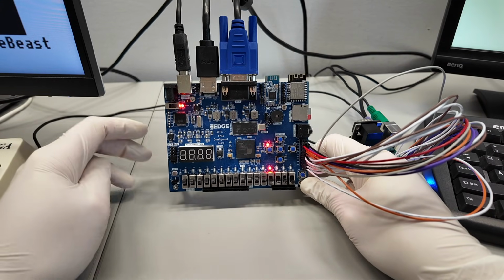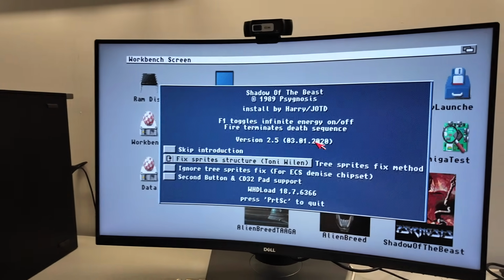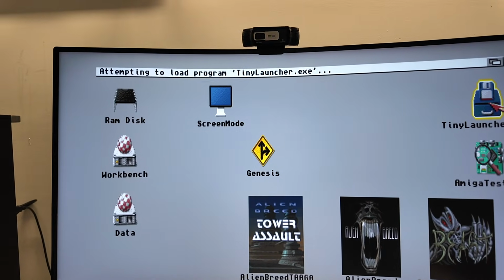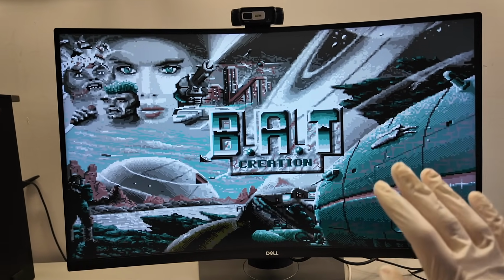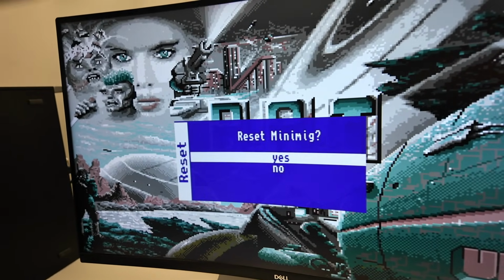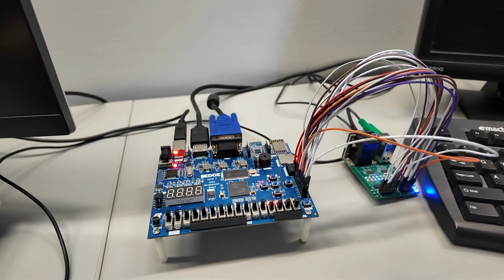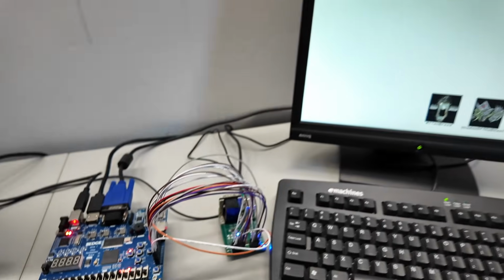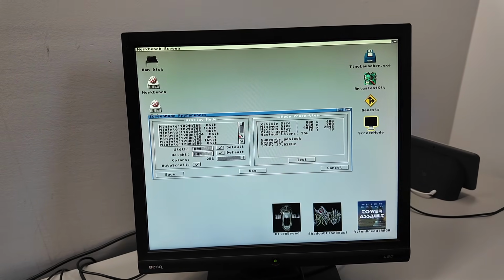Minimig RTG magic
In this video, I give a deep technical update on the current state of my Minimig / AmiCube FPGA development RTG specifically, explain why I’m working on multiple boards in parallel, and clarify the long-term architectural goal behind all this work. 🛠️🧠

This is not about building many random boards — it’s about migrating Minimig to modern FPGA platforms, cleaning up the RTL, and making the design modular, portable, and future-proof.

🔑 Key topics covered:
Why Spartan-6 was a mistake (and what I learned from it)
Migration to 7-series FPGA + Vivado ⚡
Treating Minimig like LEGO blocks: clean, reusable RTL modules
Modular I/O strategy (USB, PS/2, DB9, serial, SPI, SD)
Soft-core replacing legacy controllers
HDMI + VGA running in parallel
FPGA-based screen scaling / zoom (no emulation!)
Current HDMI limitations (DVI-over-HDMI, no audio yet)
RTG (Retargetable Graphics) milestone achieved 🎉
High-resolution Workbench (800×600 and beyond)
Performance bottlenecks and SPI optimization plans
Why AGA needs wider SDRAM (and what’s changing)
Open-source philosophy and contributing back to the community ❤️
Why development boards are essential for long-term success
Honest status of MiSTeX / Orange Pi SPI issues

This project is about more than retro gaming. It’s about:
Proper engineering discipline
Long-term component availability
Clean RTL portability across FPGA vendors
An open, extensible Amiga-compatible platform for both users and developers

👨‍💻 Looking for FPGA developers
If you have real, hands-on FPGA / RTL experience and want to contribute:
As a hobbyist → welcome!
As a paid contributor → limited budget available

office at minimig.ca

Thanks for following the journey. This is a labor of love, progress is steady, and I’ll continue sharing every meaningful step forward.
More updates coming soon — including a major new board in the near future. 🚀